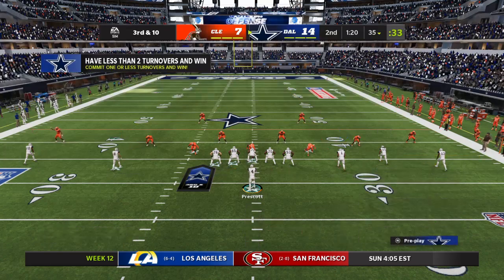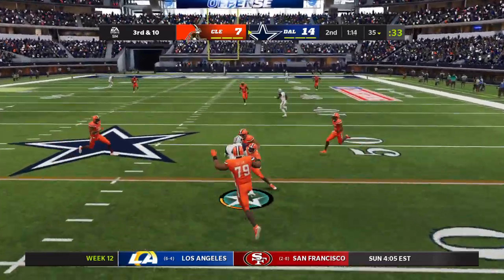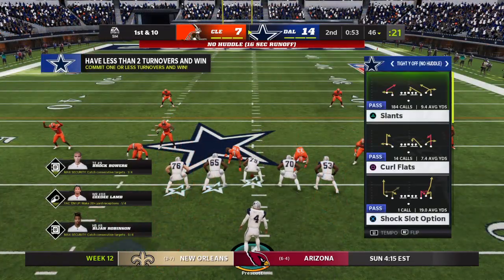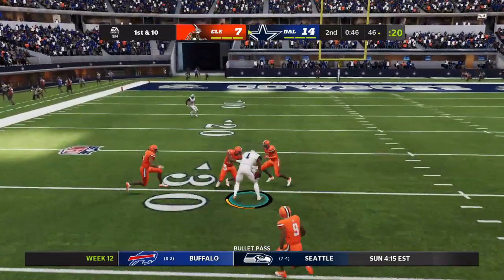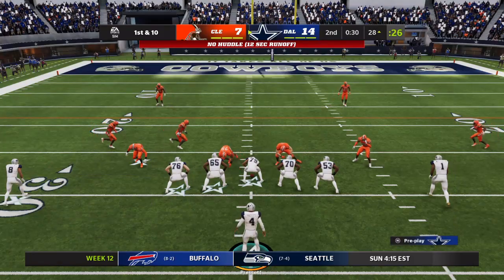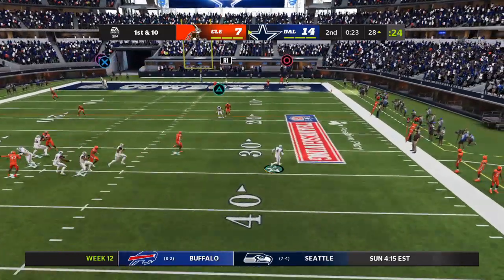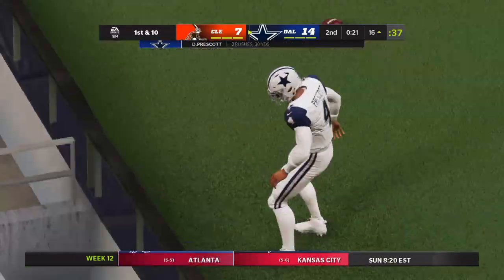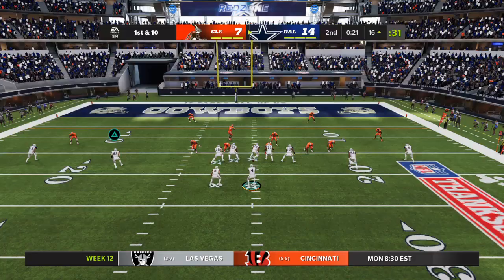Boys vs Dawgs: Kyle Pitts turns back the clock; 2nd touchdown of the first half!